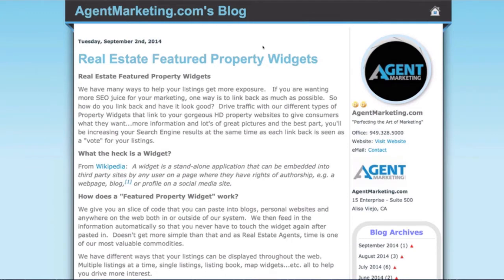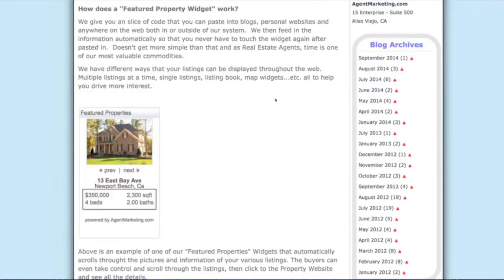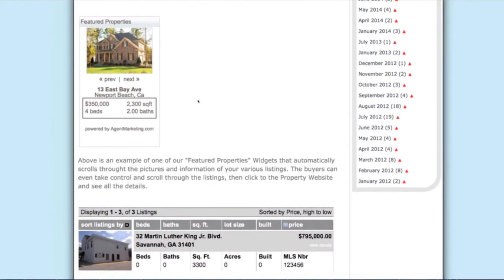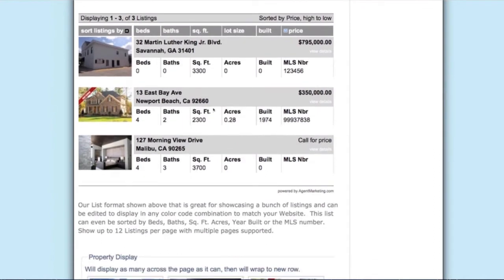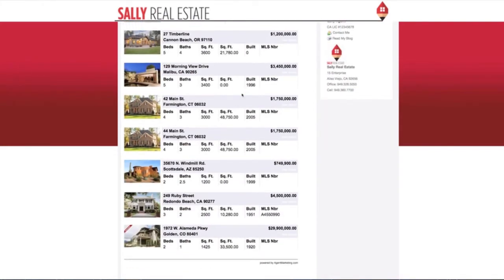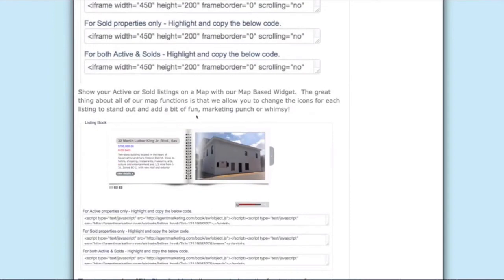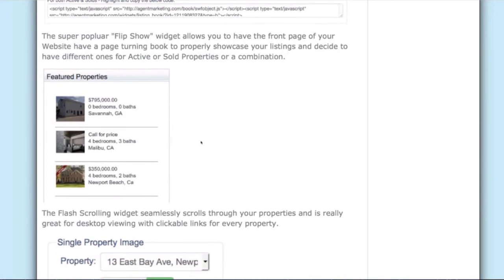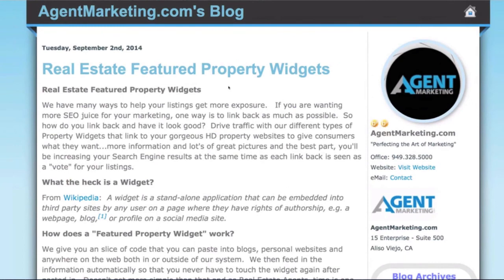AgentMarketing.com Training \\ SEO Widgets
This video will show you how to utilize the AgentMarketing.com widgets. Do you have a Blog Website, a Company Website, or a Niche Website? Then help Google back link those forums with AgentMarketing's Widgets.

Start getting better SEO Results today!

Best Choice Lending A Division of Mortgage 1
NMLS #12938
Address: 44004 Woodward Ave.